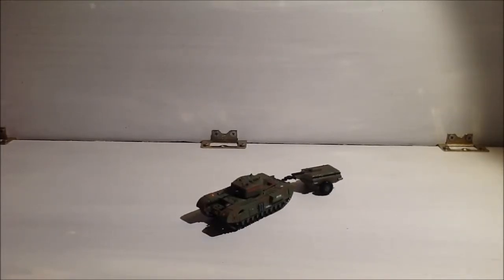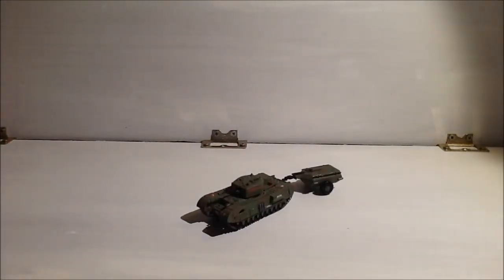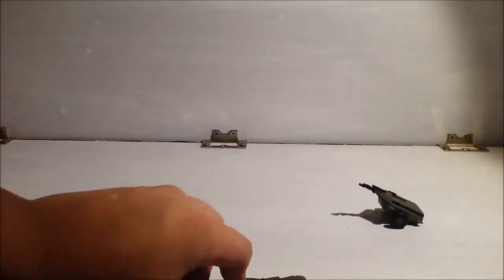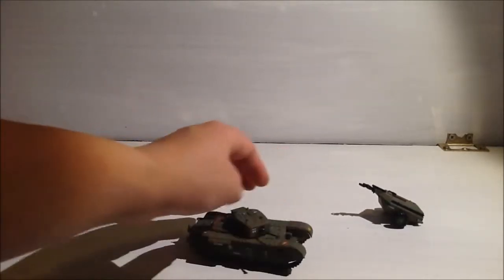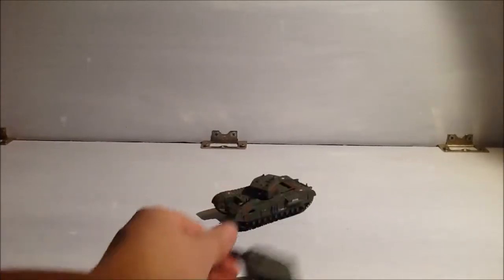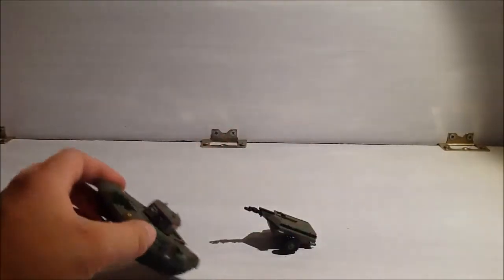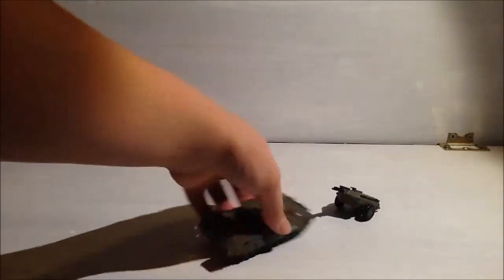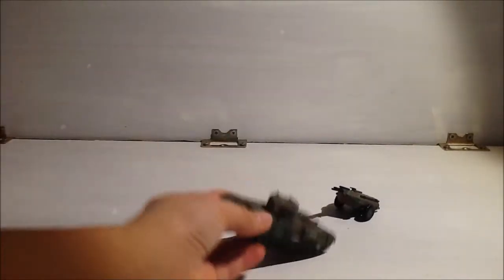Airfix 1:76 Churchill Crocodile Tank Review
Airfix Churchill Crocodile Tank Review.
Sorry it has been ages since my first Airfix review. Hope you like it.